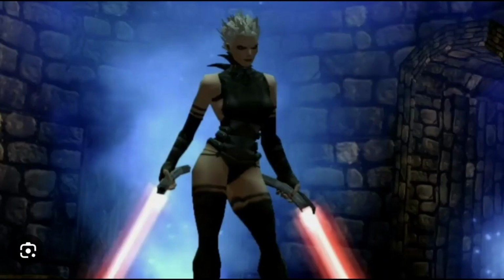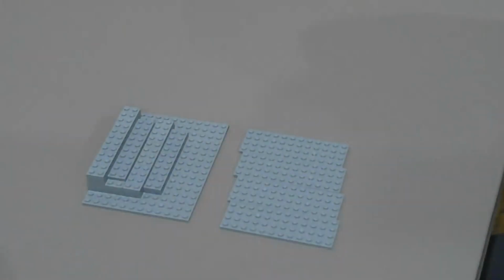I Made Epic Star Wars Expanded Universe Scenes in Lego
When Disney Took over Star Wars more than a decade ago, their goal was to make one universal cannon, making much of the old Star Wars EU content Legends.
Whether you like, love, or hate the Disney cannon, the EU has some neat stories and scenes, and I’m going to make three scenes from the Star Wars EU video games, comics and books, in Lego, using some of the most popular Star Wars Characters.

This was one of my favorite videos to make. The Star Wars lore, both canon and legends, is so expansive and has so many unique and fun stories. These MOCs were a fun way to dip into that and I look forward to making more and better MOCs in the future. Let us know down below what MOCs you liked and what ones you would like to see in the future.